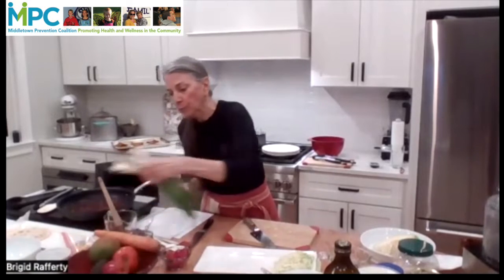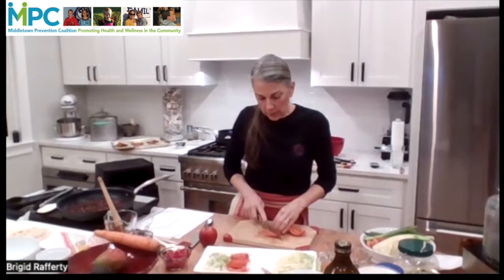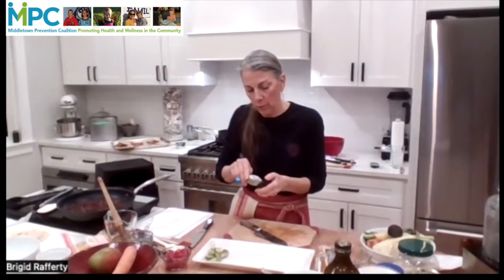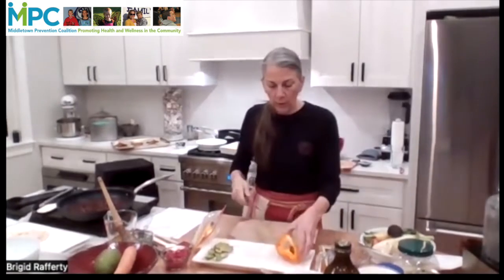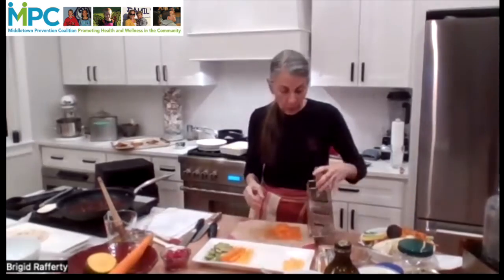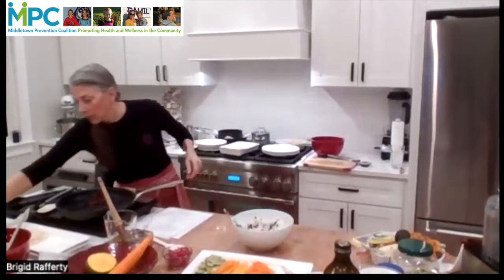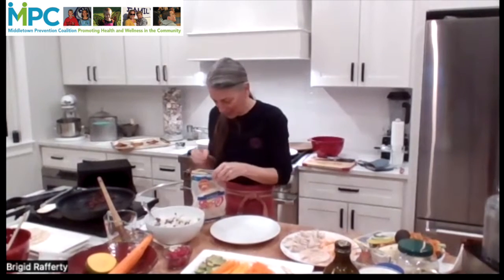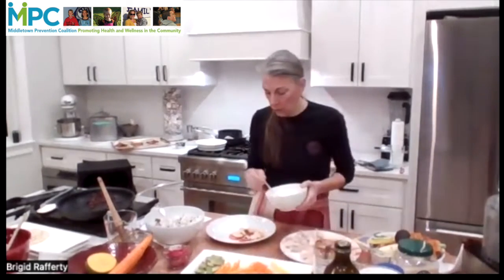EP2, PT20 | Middletown Prevention Coalition's Live Cooking Demo w/ Chef Brigid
Baja Tacos